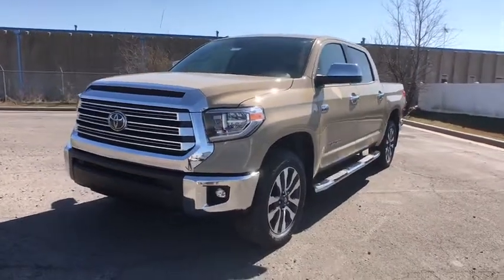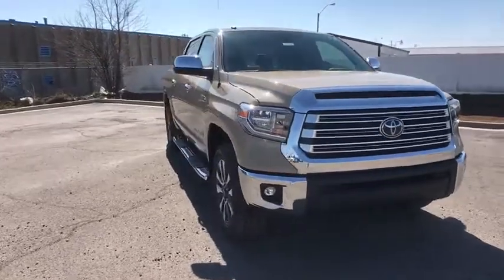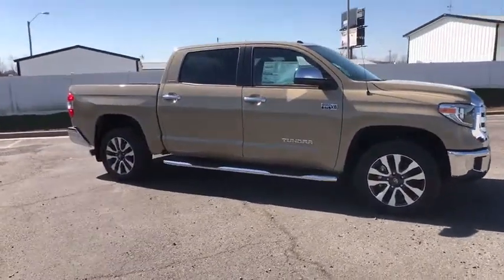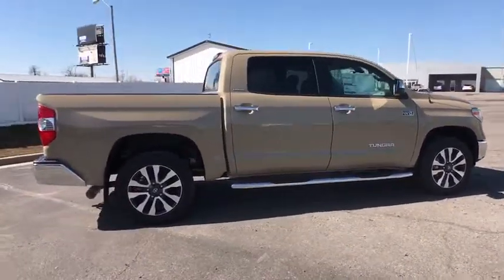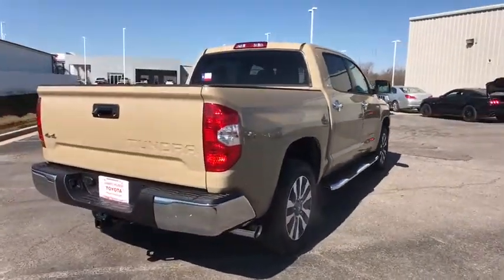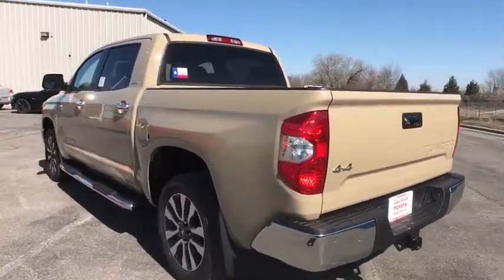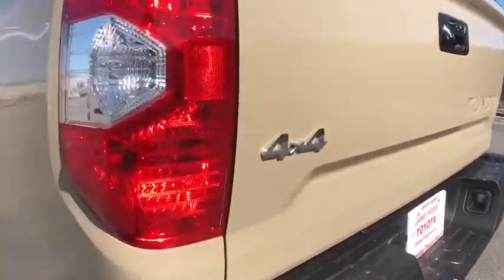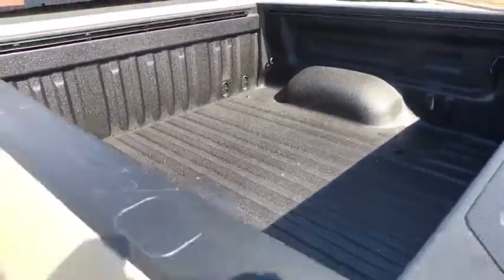2018 Toyota Tundra Muskogee, Tulsa, Broken Arrow, Joplin, Owasso, OK 186303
Quicksand N 2018 Toyota Tundra available in Muskogee, Oklahoma at James Hodge Toyota. Servicing the Tulsa, Broken Arrow, Joplin, Owasso, OK area.